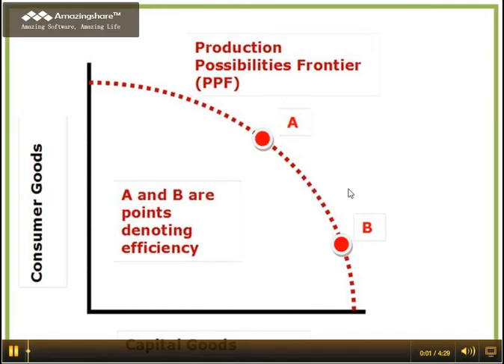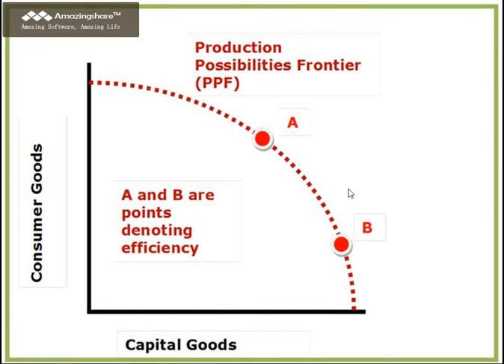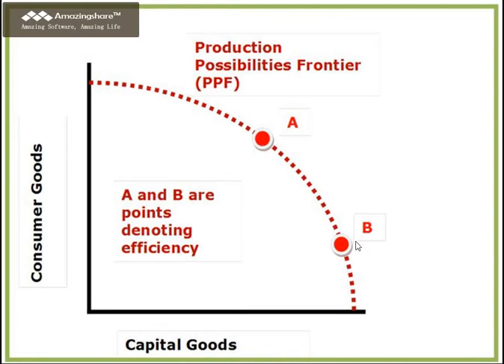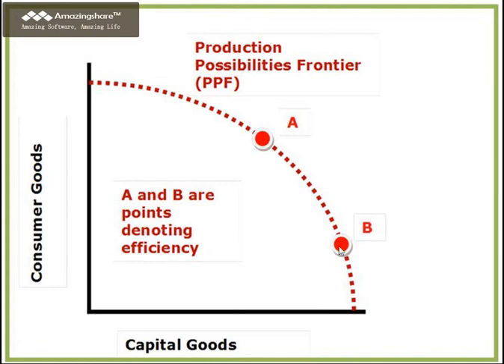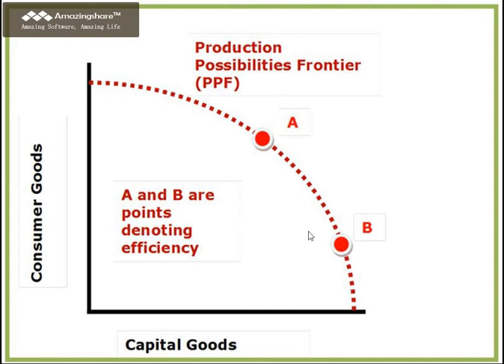Production Possibilities Frontier Curve 1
Additional material on the Production Possibility Frontier or Curve